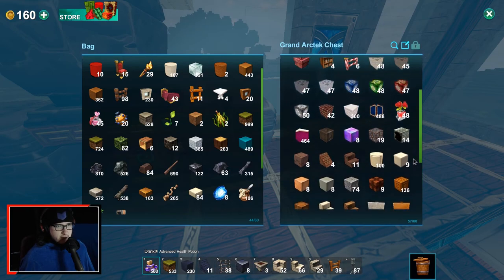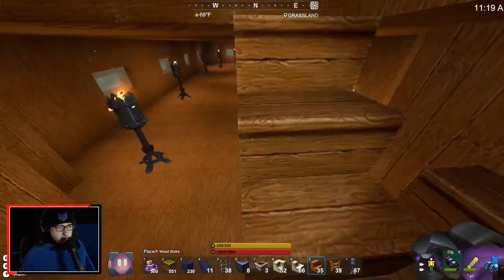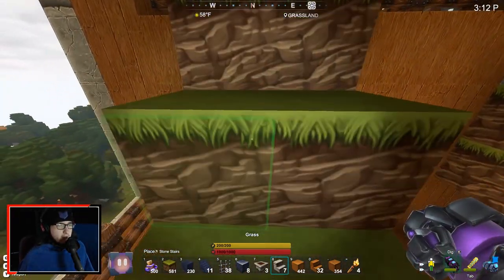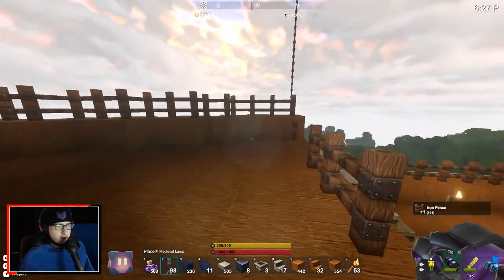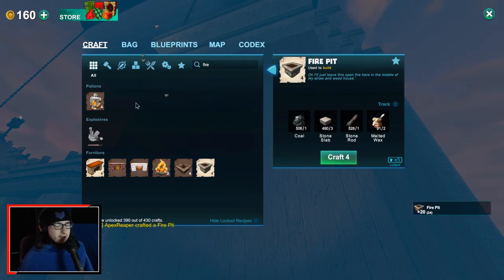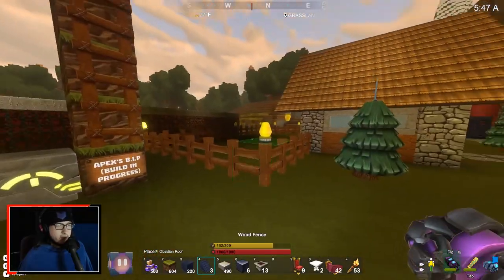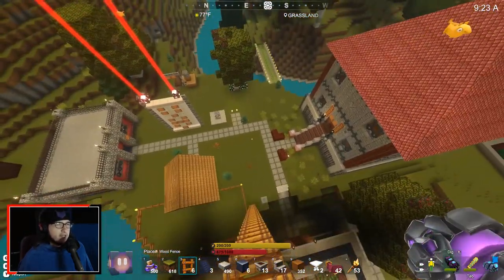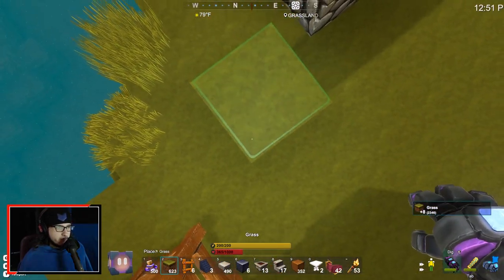Creativerse - Ep87 - Airship Complete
What is up Apex here playing Creativerse. Today I completed the airship now it's time for the next build.

             1. Watch To The End.

3. Leave A Nice Comment. [First To Put TeamOhSoAmazing In There Comment Will Get Pinned]

             4. Have A Great Day :)